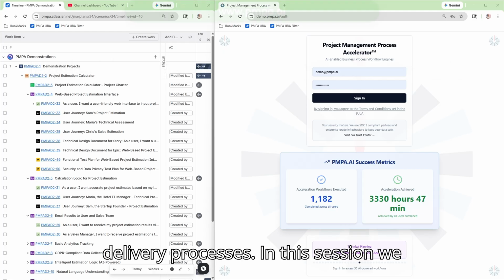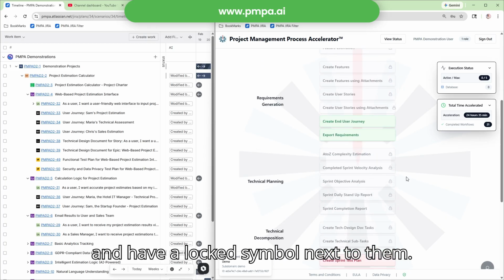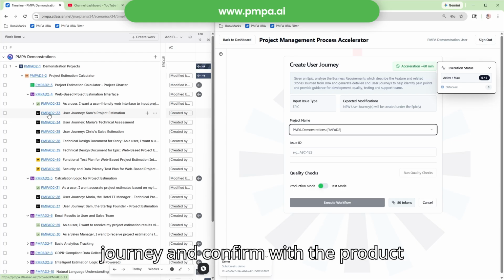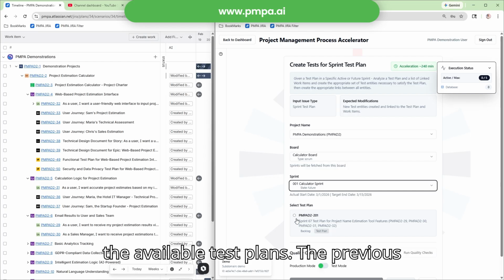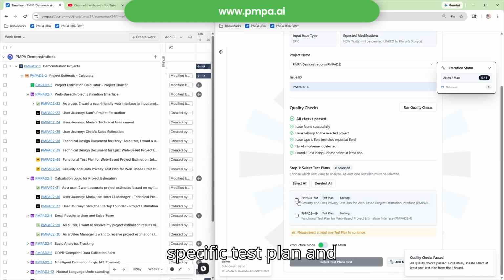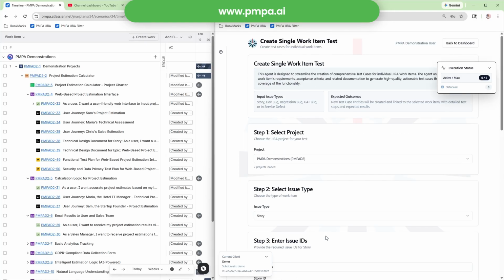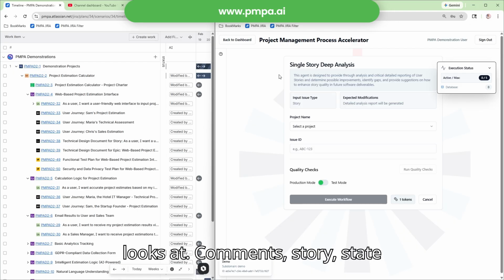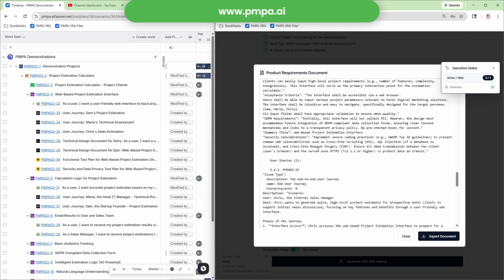PMPA Quality Engineering Onboarding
Welcome To Quality Engineering onboarding For the Project Management Process Accelerator Tool
Quality Leaders,
Quality Engineering leads
and Quality Engineers
who will be using the PMPA tool on a regular basis to accelerate their AI enabled Software delivery processes.

We will demonstrate use of the PMPA tool from the perspective of having decomposed requirements already provided by the Product Owner
And Groomed Sprints available provided by the Project Manager
We will use these in the Quality-focused
AI enabled workflows

To generate Test Plans
At the Epic Level
and the Sprint Level

To Create Tests
at the Sprint Level
at the individual work-item level

and to explore ways to perform deep analysis of defects and stories that are having difficulities in the SDLC lifecycle
and finally examining a way to export work-items for use in AI-enabled tools